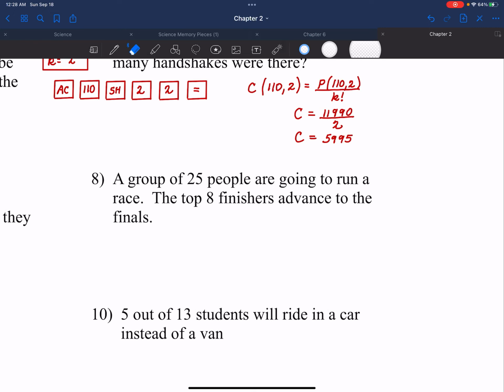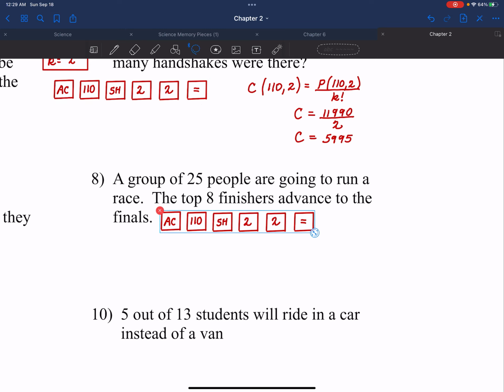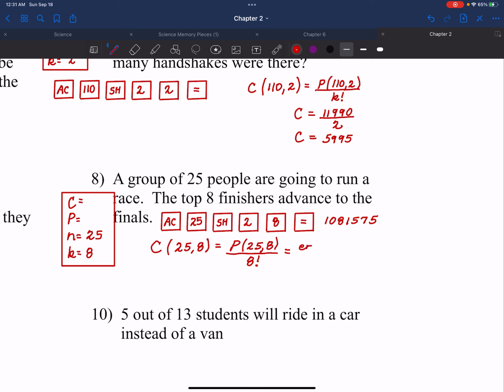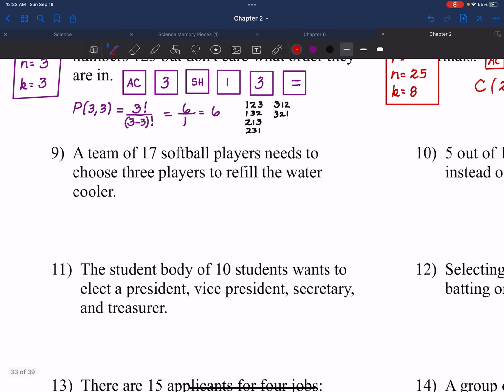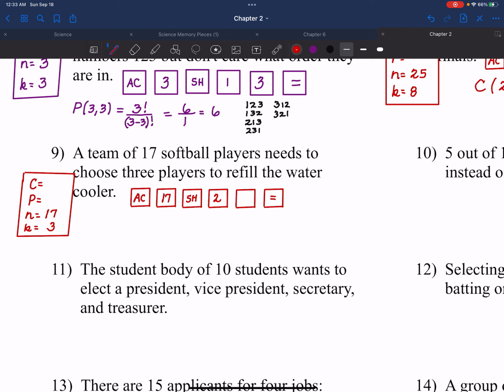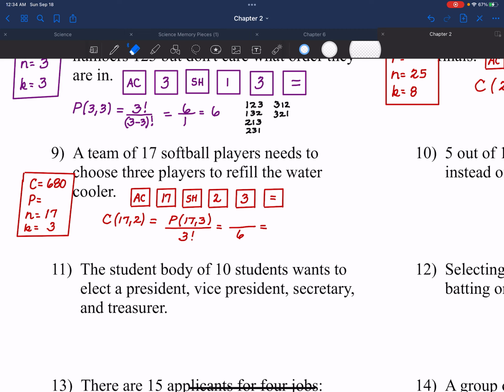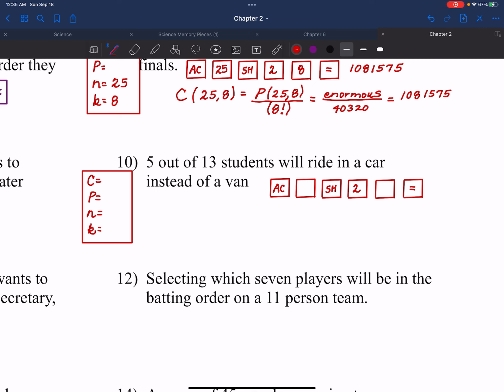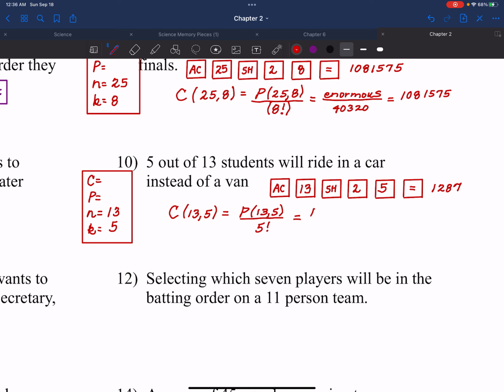Kuta Permutations and Combinations Middle Set